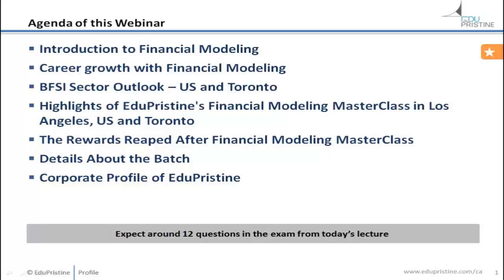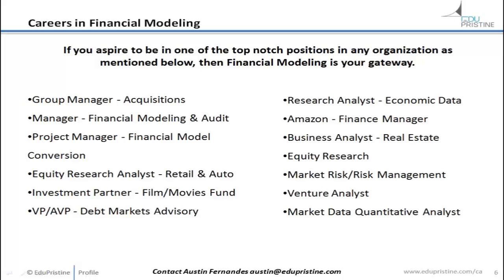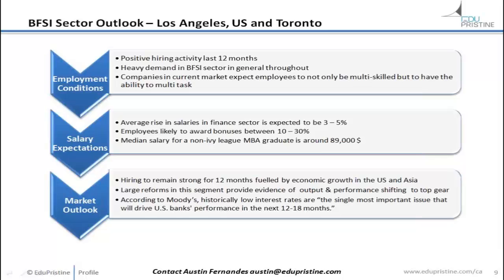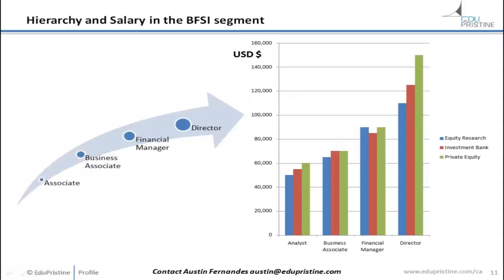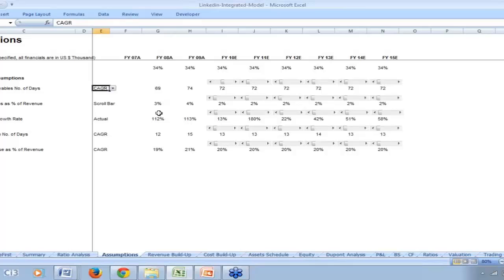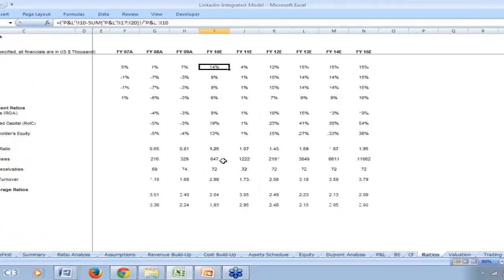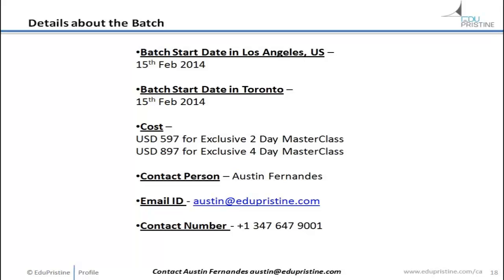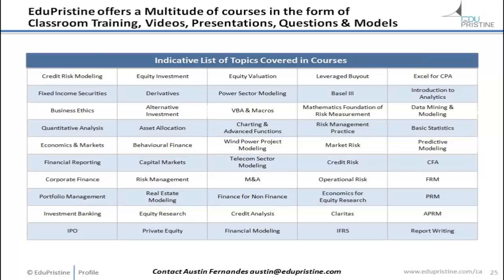Become the Wolf of Wall Street with Financial Modeling